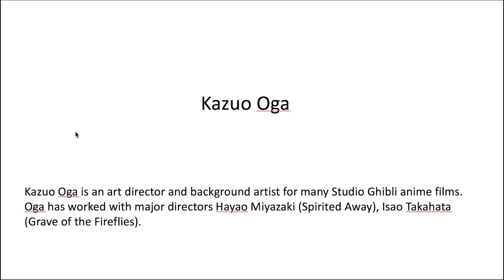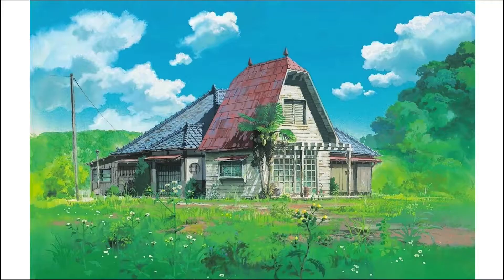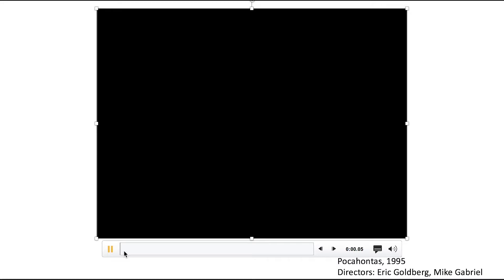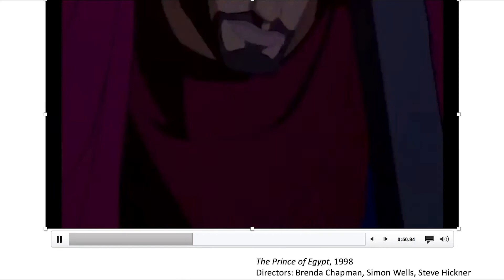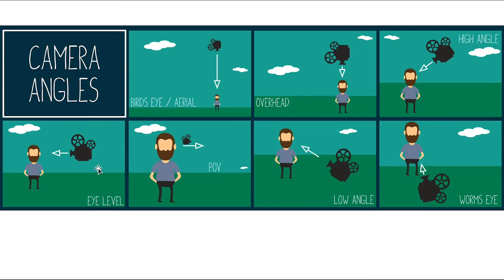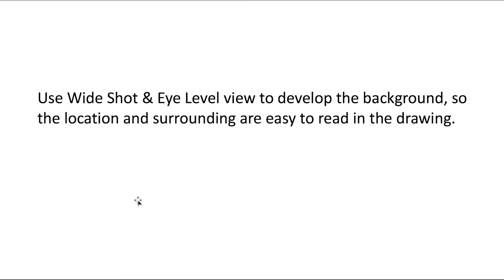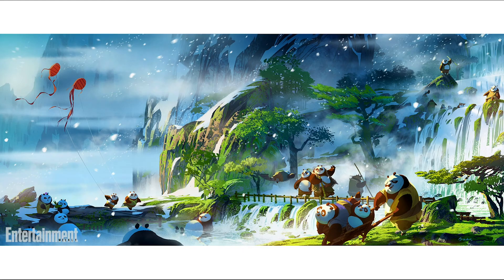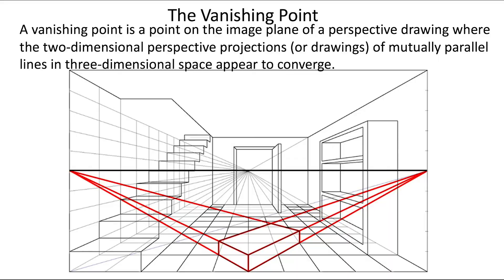Lecture on Animation Background Art